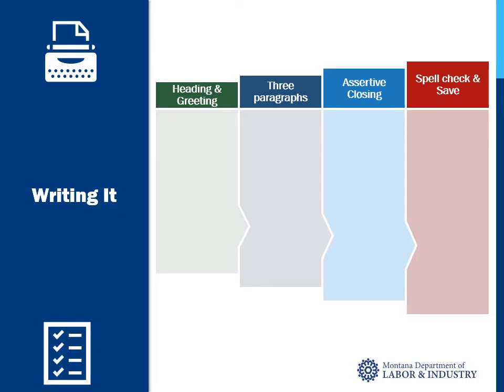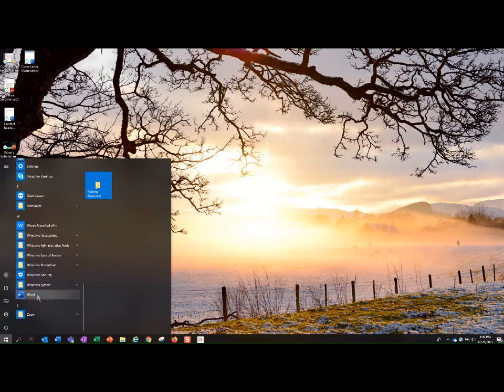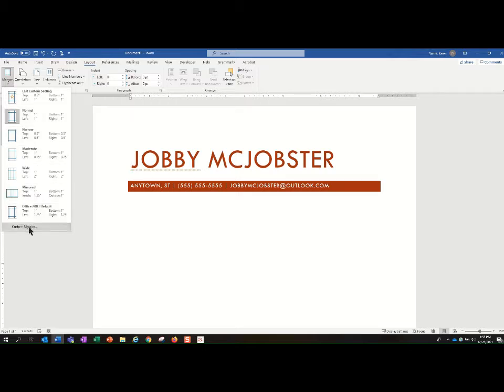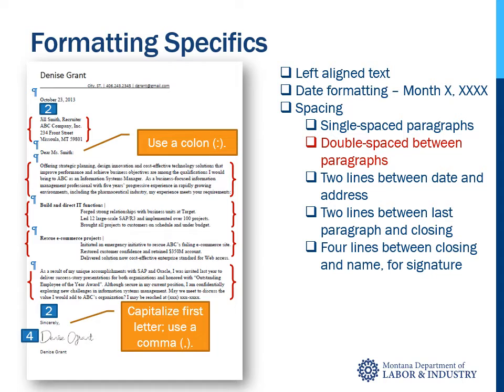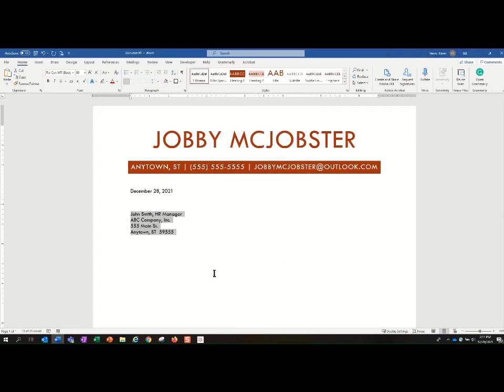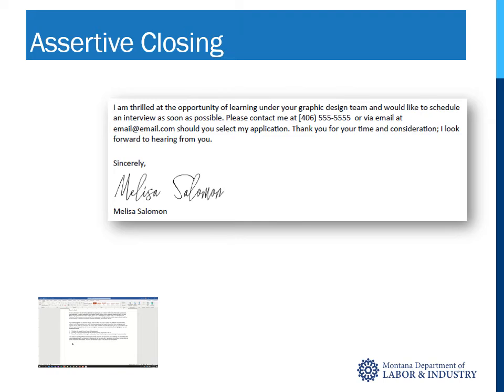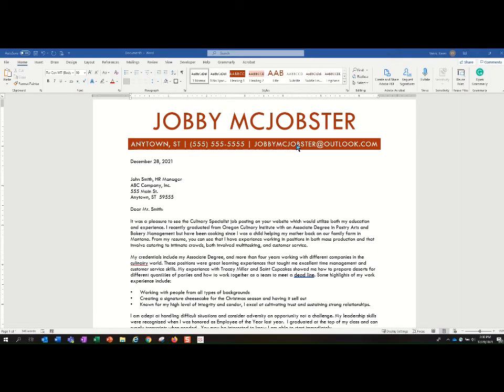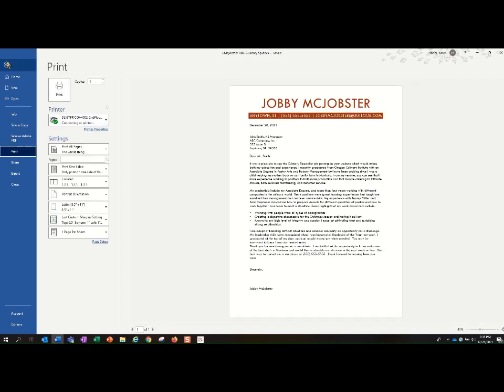Cover Letter Writing in Word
This 40-minute video covers the step-by-step instructions to create a cover letter in MS Word.  Each task is bookmarked, enabling you to quickly access the information you need.

00:00:00 Intro
00:00:16  Agenda
00:00:33  Heading & Greeting
00:01:34  Reusing Resume Header
00:04:41  Create Contact header
00:12:27  Return Address - Business Letter Format
00:17:38  Formatting Specifics
00:18:32  Auto-updated Date
00:20:36  Recipient's Address
00:23:01  Greeting Line
00:25:11  Three Paragraphs
00:25:40  Introduction
00:26:20  Body
00:27:00  Conclusion
00:27:33  Paragraphs in Word
00:29.36  Assertive Closing
00:30:41  Fixing Line Spacing
00:33:33  Spell Check
00:36:56  Saving
00:37:23  Save as Word Doc
00:38:26  Save as PDF
00:39:05  Increase Font Size
00:39:55  Wrap Up